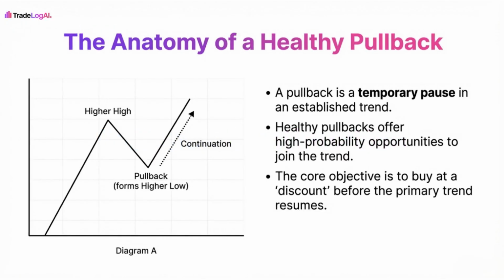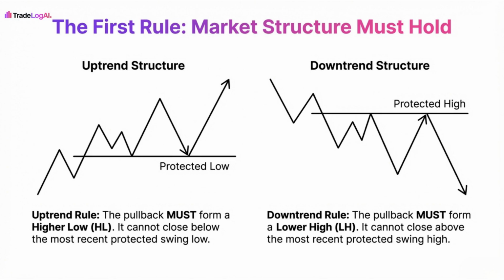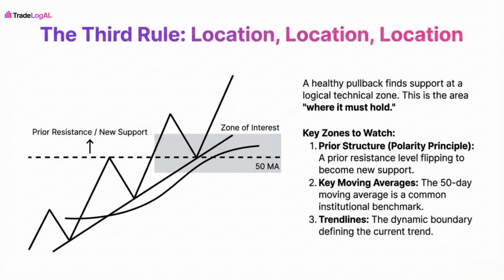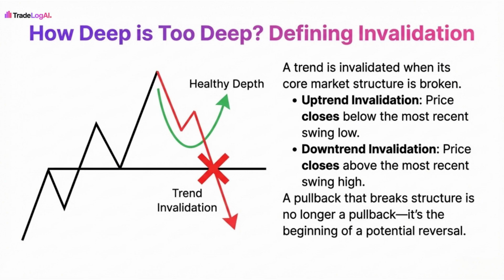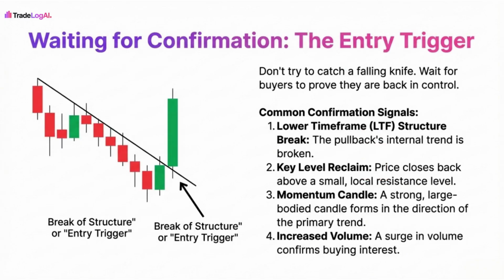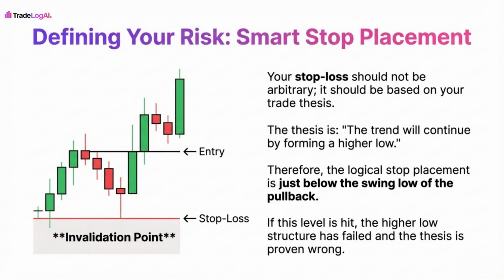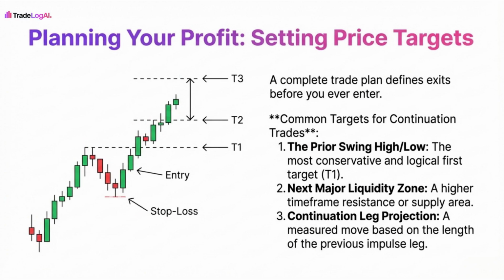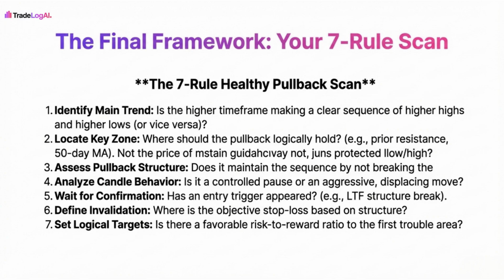Pullback Continuation Framework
Most traders lose money in trends because they can’t tell the difference between a healthy pullback and a real reversal.

A pullback is a temporary pause inside an established trend — a chance to join at a “discount” before the next leg continues. A reversal is a structure break that changes direction.

In this lesson, you’ll learn a clear framework to trade pullback continuations with confirmation, clean invalidation, and realistic targets.

In this video you’ll learn:

The anatomy of a healthy pullback (pause → higher-probability continuation)

Healthy pullback vs dangerous reversal: how to spot the trap

Rule #1: Market structure must hold

Uptrend: pullback must form a Higher Low (HL)

Downtrend: pullback must form a Lower High (LH)

Rule #2: Read the candle behavior

Healthy = controlled weakness, smaller bodies, overlapping price action

Dangerous = aggressive counter-trend displacement, strong closes through key levels

Rule #3: Location matters

Best pullbacks find support at logical zones (prior structure, polarity, trendline/MA area)

“Too deep” pullback = trend invalidation (structure break)

Sweep vs reversal at the level (reclaim vs acceptance)

Entry trigger: wait for confirmation (LTF structure break, reclaim, momentum candle, volume surge)

Two entry models: Aggressive entry at the level vs Confirmed entry after trigger

Smart stop placement: stop should invalidate the thesis (below/above the pullback swing)

Target planning for continuation trades (prior swing, next liquidity zone, measured move)

Common mistakes: FOMO entries, selling the dip early, buying a level blindly

Key takeaway:
Healthy pullback = controlled + holds structure.
Reversal = acceptance + structure break.

TradeLogAI CTA
Log the setup, track the rules, and review your execution with TradeLogAI.